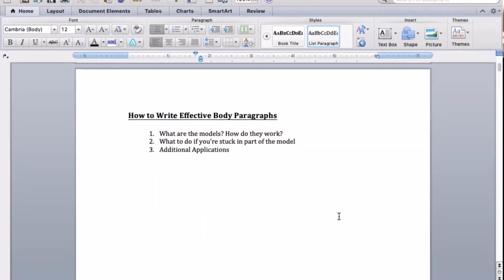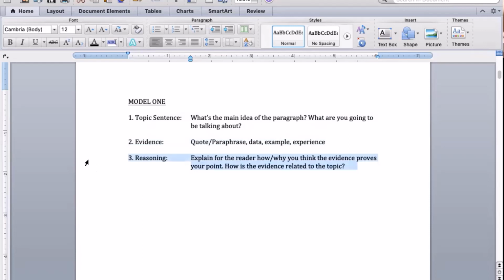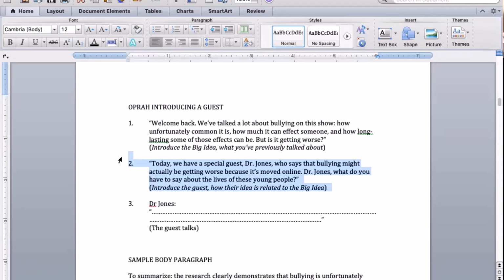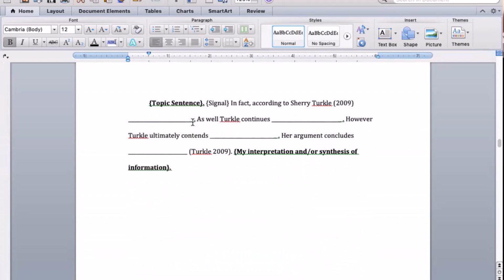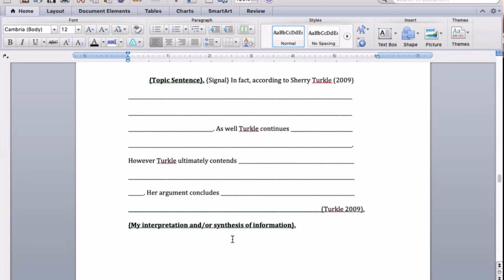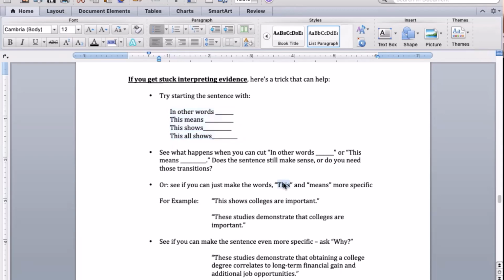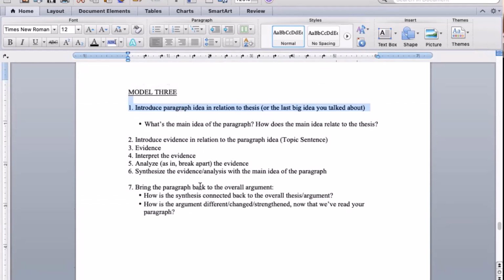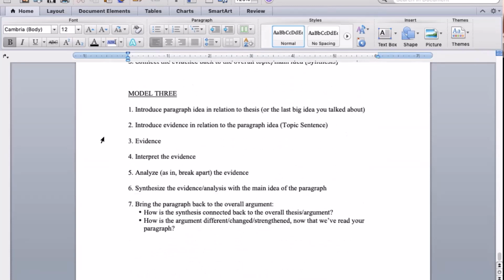Building Body Paragraphs with Jeremy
Timestamps

00:00- Intro
01:01- Body Paragraph Model 1.0
02:35- Topic Sentences
04:13- Evidence & Reasoning
06:12- Body Paragraph Model 1.5
06:26- Analysis
07:41- Synthesis
08:25- Body Paragraph Model 2.0
13:21- Paragraphs with Multiple Sources
15:27- Talking about 1 Source for a Long Time
20:05- Getting Unstuck in the Writing Process
27:14- Body Paragraph Model 3.0
32:19- Outlining & Organizing Evidence
34:27- Wrap Up & Outro